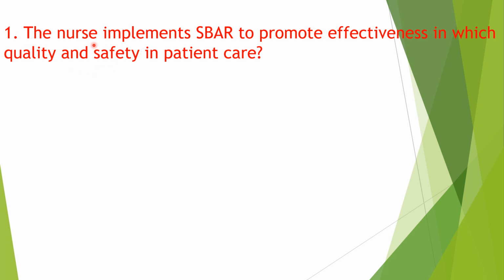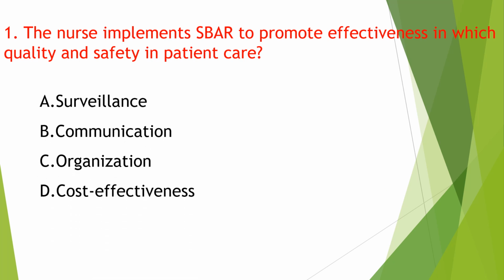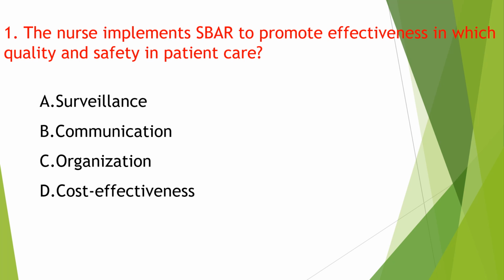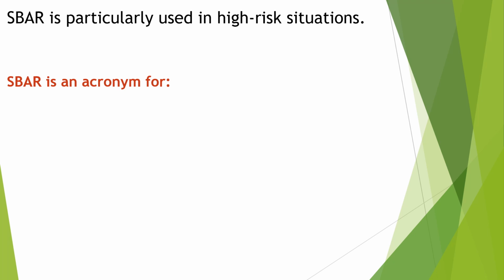Next Gen NCLEX-RN Q:1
NCLEX-RN type questions, its answers with explanation.